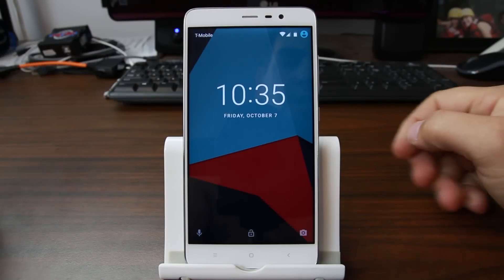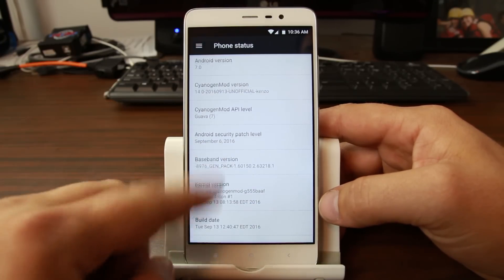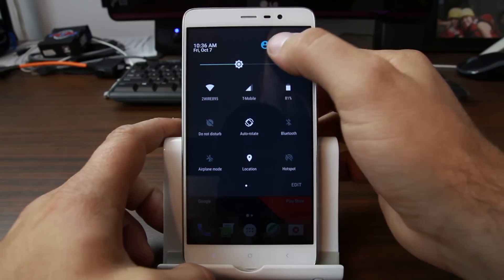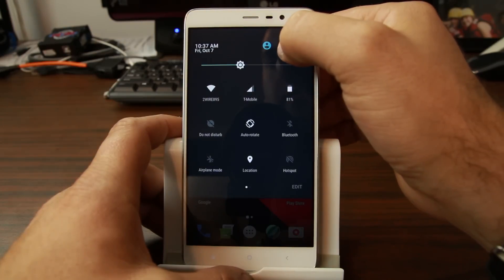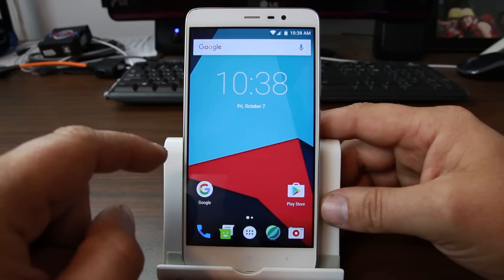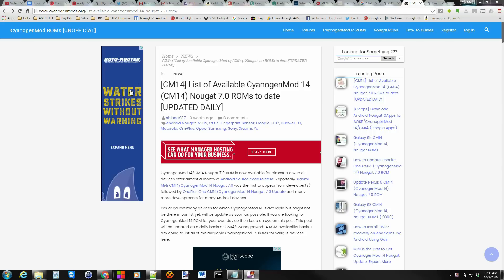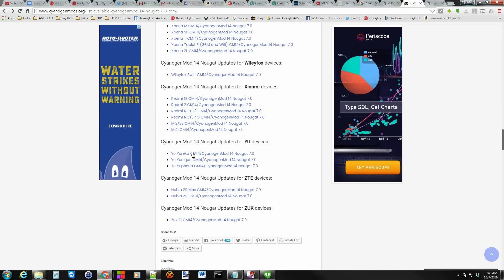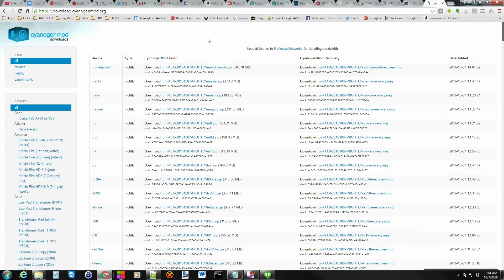CyanogenMod 14 Android 7.0 Nougat UnOfficial Roms Available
CyanogenMod 14 Android Nougat UnOfficial Roms Available. check out the links below and see if CM14 is available for your device. maybe even official cm14